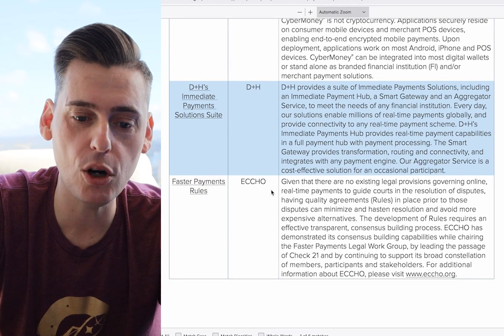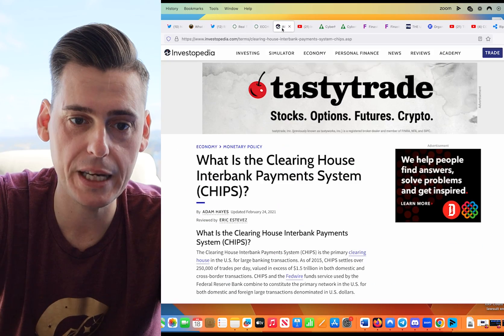DEEP DIVE INTO THE TECHNOLOGY BEHIND FEDNOW - RIPPLE THE CLEAR LEADER !!!!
If you're looking to learn more about the technology behind FedNow, then this is the video for you! In this deep dive, I'll discuss the history of FedNow, its unique technology, and how it has revolutionised the remittance industry.

If you're interested in learning about the latest trends in the remittance industry, then this is the video for you! In this video, I'll discuss the latest developments in the remittance industry, and how FedNow is leading the way.

If you're looking to learn more about the history of FedNow, then this is the video for you! In this deep dive, I'll discuss the history of FedNow, its unique technology, and how it has

🧵Follow my Threads account for exclusive crypto info and my favourite coins/tokens!

🤑Here are some of the benefits of trading at MEXC
Sign up through my link below to be eligible and get added bonuses:

-No KYC
-Lowest futures fee at .01%
-Up to 200X leverage on many tokens
-Great exchange for first time listings
XRP, , XLM , QNT Casper are all avalible on MEXC❗